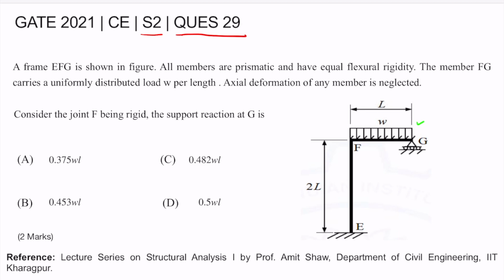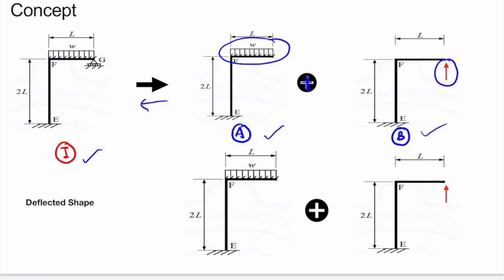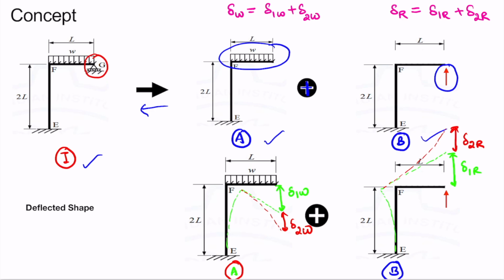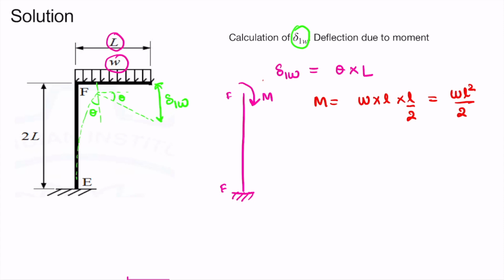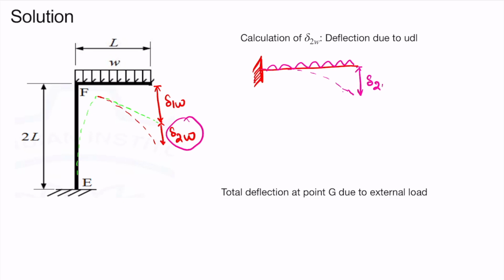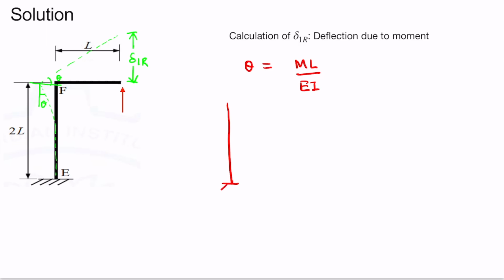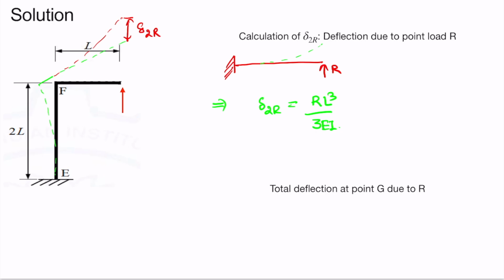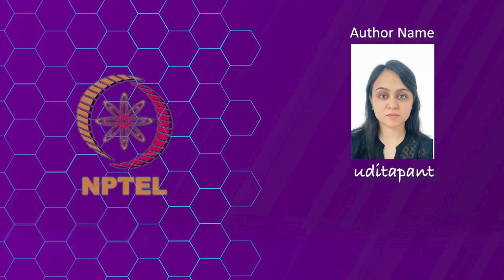Q29 CE 2021 S2